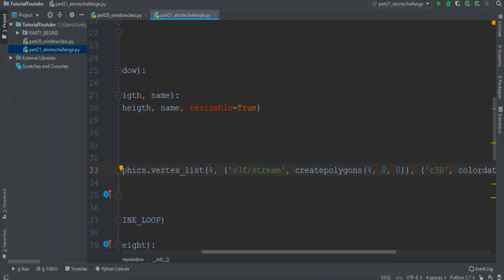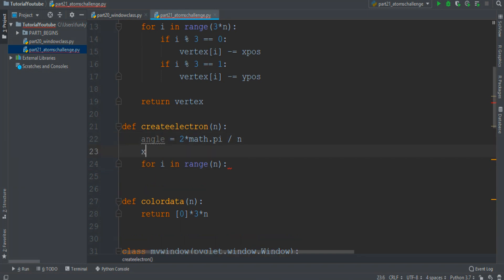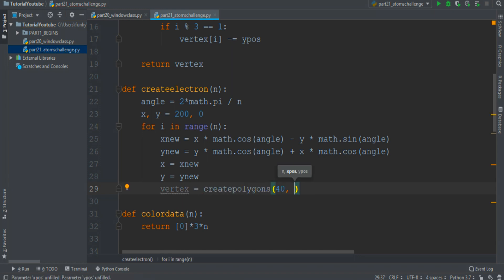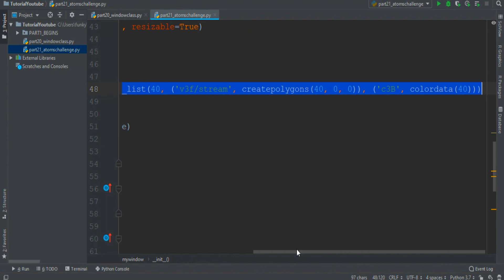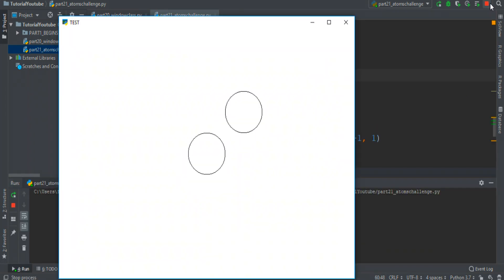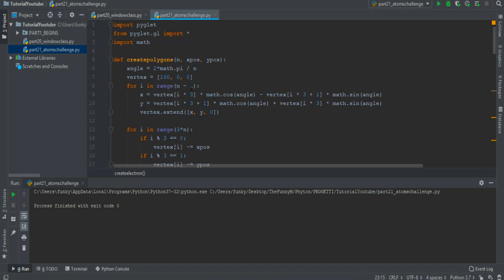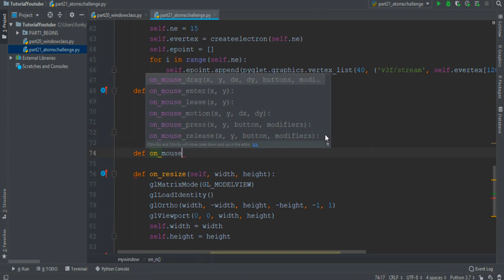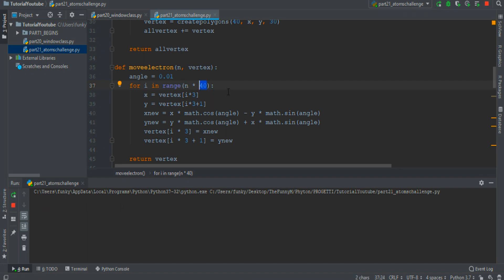Python tutorial 2019 #21 BOHR ATOMIC MODEL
CHALLENGE: CREATE YOUR OWN BOHR ATOMIC MODEL!